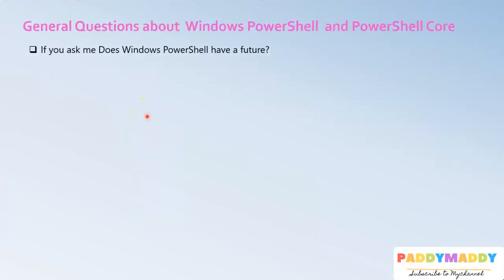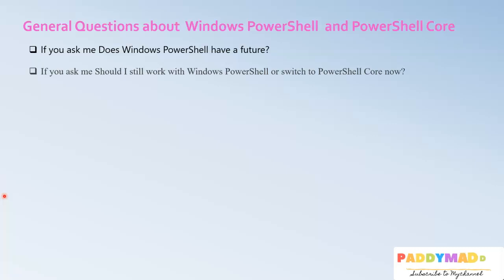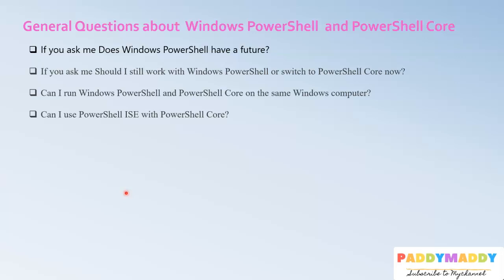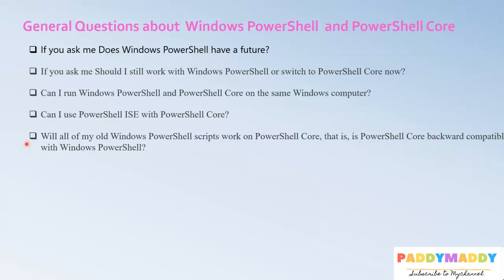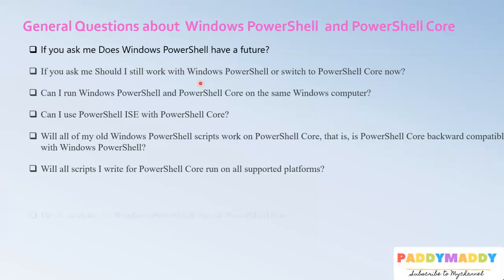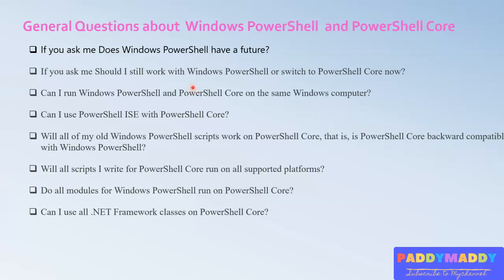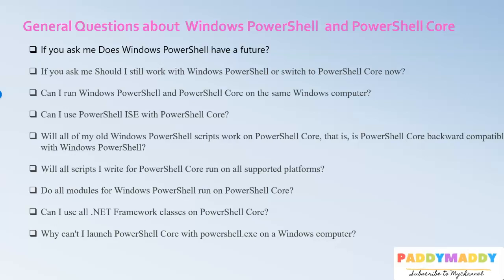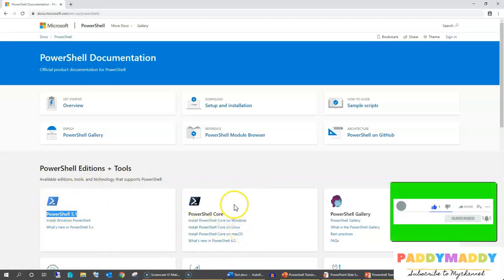Should I use PowerShell or PowerShell Core? | Will PowerShell Core replace PowerShell?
Should I use PowerShell or PowerShell Core?
Is PowerShell Core dead?
How do I start a PowerShell Core?
Will PowerShell Core replace PowerShell?